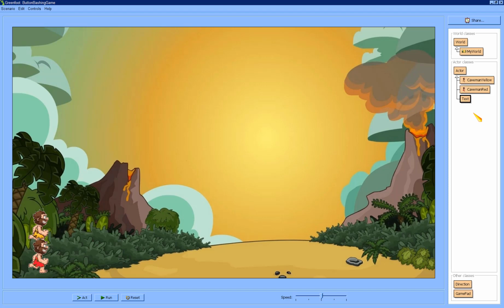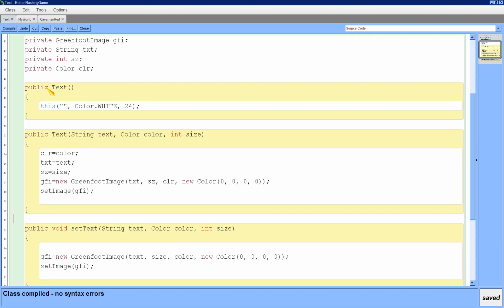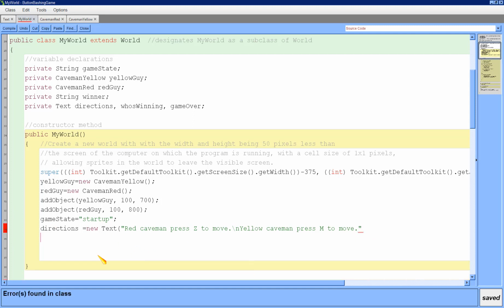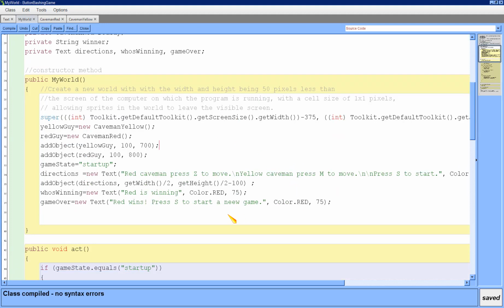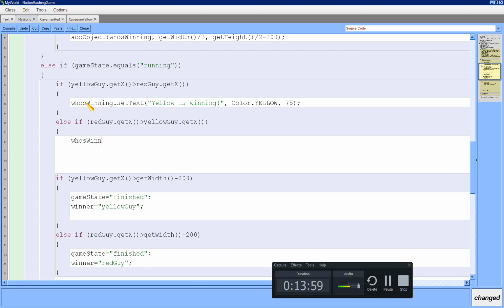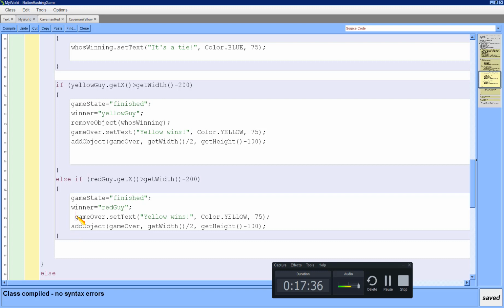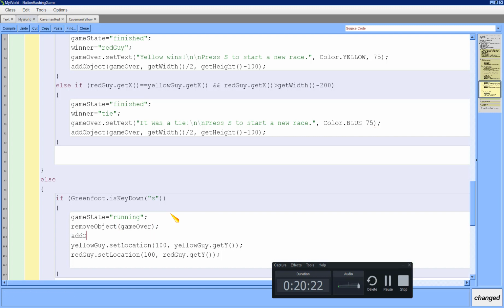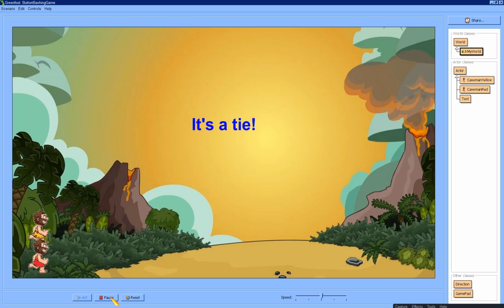07 Key Spamming Race Game: Making Text objects appear during gameplay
Answer these questions:

1) What methods of the World class do you use to add/remove text to/from the screen when a game is running?
2) Is Text a subclass of Actor?
3) In my screencasts, did I create Text variables?   If so, where in my code were they declared?   In what block of code was actual text assigned to these variables.
4) What Java reserved word to you use to instantiate a Text object?
5) Write the following lines of Greenfoot Java code:

         Declare a Text variable named message.
         Create a Text object whose text is “this is a test”,
                whose color is black, and whose font size is 50.
         Add it to the world in the very center of the screen.
6) How many constructors does the Text class have?
7) How many parameters does each of these constructor have, and what are they?
8) What is/are the parameter(s) of the setText method?
9) Does setText return a value?   Why or why not?
10) When code is executing, what happens when the setText message is called?